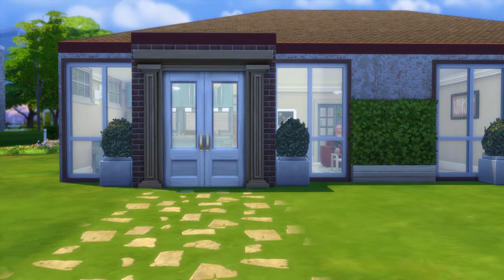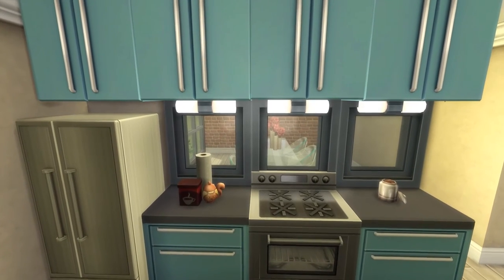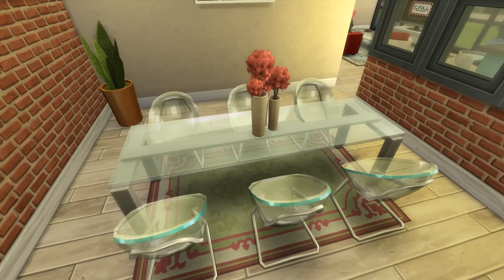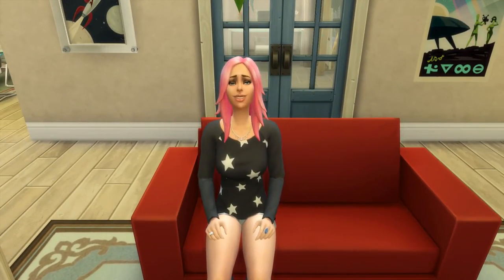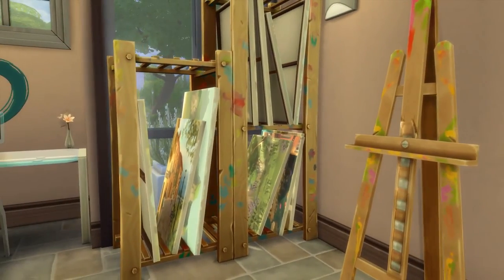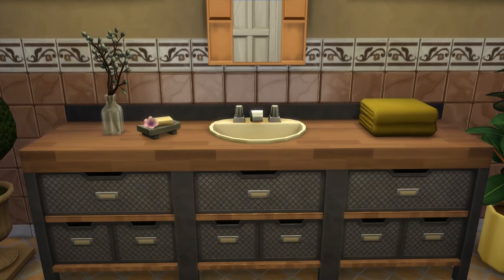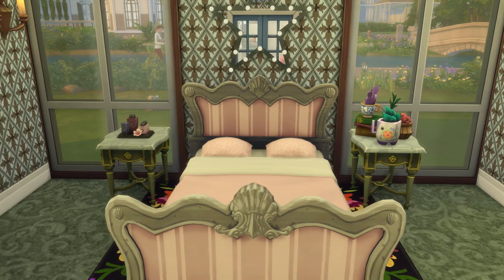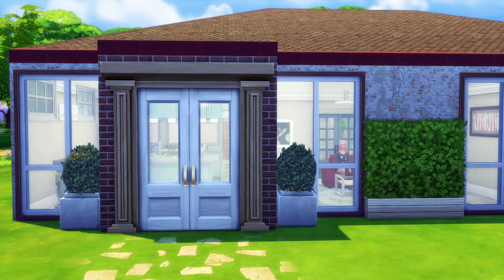The Sims 4 House Tour - 1 Bedroom - Artist's Modern Penthouse Apartment - City Living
Welcome to the Simarchy Channel! This is a Sims 4 house tour for a 1 bedroom artist's modern apartment I built perfect to place as a penthouse in City Living! As soon as you enter this apartment home you are greeted with the modern bar counter table in the fully functional and stylish kitchen! Direct behind the kitchen, separate by a wall for a more intimate setting, is the beautiful modern and industrial dining room complete with a large glass table and super awesome see through ghost chairs!! To the right of the kitchen is a very cozy living room large enough to entertain your closest friends. Behind the living room is a super cute artist's studio / study and reading nook!! There's a lot packed into this super cute apartment!! To the right of the living room is the cozy and glamorous bedroom complete with a rockstar light up star mirror! And of course can't forget the bathroom which ties in more of the industrial elements along with a spa like feel. I really love this apartment home and the Sims who lives here, Michela Shelley. I hope you enjoy :)

You can find my Sims 4 Gallery to download this apartment and many more homes here:

Feel free to add me:
Facebook (Ask me about Sims groups!)
Twitter (Links to all videos as they're posted)
Origin ID (Free Downloads via Sims 3 Exchange and Sims 4 Gallery): simarchy123

I also tour your homes!! Submit your Sims 3 and Sims 4 builds to be featured by finding me on any of the social media's listed above, or email directly at
**Please note, custom content and store content will not show up so please replace them before submitting**